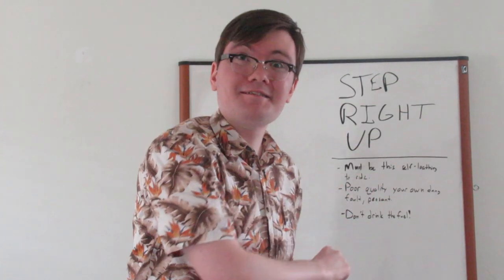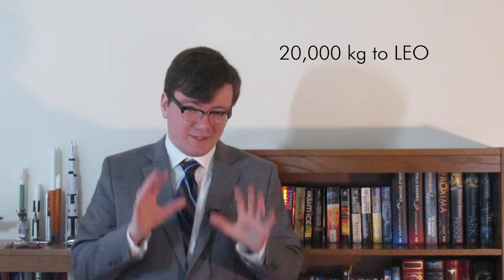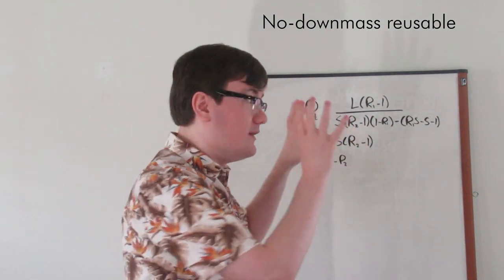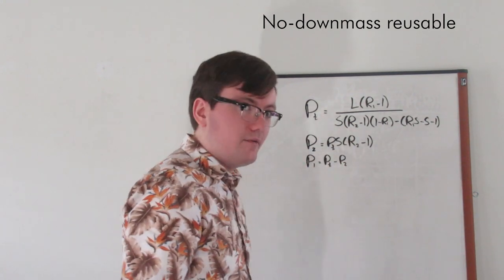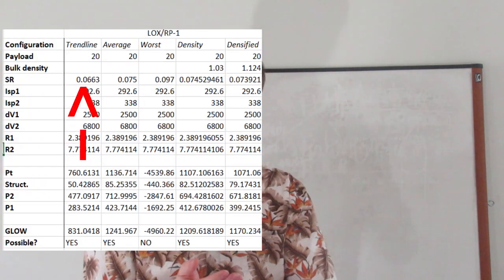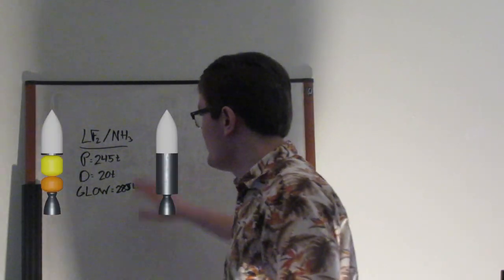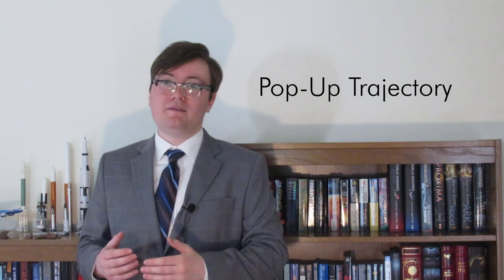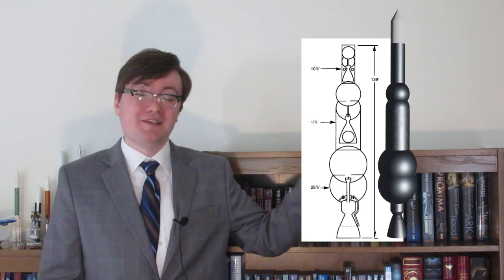Designing an SSTO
The natural way to demonstrate that SSTO doesn’t work or is impractical is to either build a vehicle, have the market it’s intended for collapse, then run out of money; or make a bunch of spreadsheets with dumb nerd stuff.

I, of course, chose the dumb nerd route. 264 times.

General Notes

1. All SSTOs are scaled to each other, rendered in Blender. My expendable SSTOs are all 6m in diameter. The fat one on the thumbnail is 16m in diameter at the top and has 50.2m tall tanks, so about 75% the height of a Saturn V, all things considered (including payload fairing and comically large aeroplug nozzle).

The tankage is weird looking because I made horrible mistakes calculating the volumes of cones with domes. Oops.

2. The engines are general-looking. I’m too lazy to do rudimentary calculations on them, especially with the aerospike—it’s based on ratios of the diameter of the plug, number of nozzles, and area of the nozzles. They look more like expander-deflector engines than conventional bell nozzles.

3. If I were to do this again, I’d make the landing dV 300m/s and include a performance range of 9.3km/s and 9.5km/s. I’d also do rough calculations on putting in a kick-stage to see how much this SSTO could toss to GTO. Also, I’d have the engines run at 3000psi and I’d estimate structural weight limits before you’d lose your payload mass.

4. Yes, I made a Gilligan’s Island reference. Fight me, boomers.

5. I forgot to include that the Titan III and IV first stages had a Structure Ratio of 0.0588, which could theoretically have made them SSTOs.

6. I kept my long pauses in for you, the viewer, to contemplate my profound nonsense.

Longer Notes
(See comments--too long for description, apparently.)

Timestamps
00:00 Quick Intro
00:51 Actual Intro
01:41 Trade Studies
01:50 What We’re Doing
03:34 Survey of Propellants, Tankage, and Stages
05:24 Basic Design Work
09:37 A Fistful of SSTOs
09:44 Hydrogen SSTO
14:34 Dense SSTO
20:01 Toxic SSTO
22:15 Practicality and Alternatives
23:08 Stage and a Half
24:05 Pop-Up ASSTO
25:12 Conclusion
26:00 Finally, this part
27:15 Credits